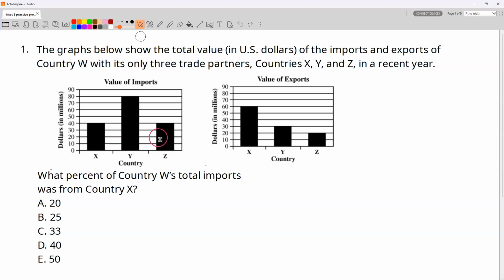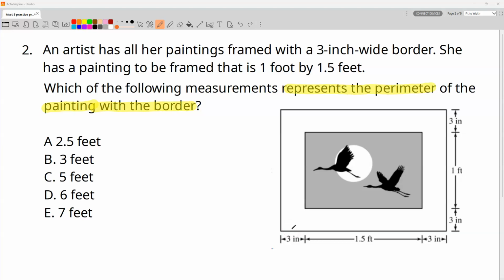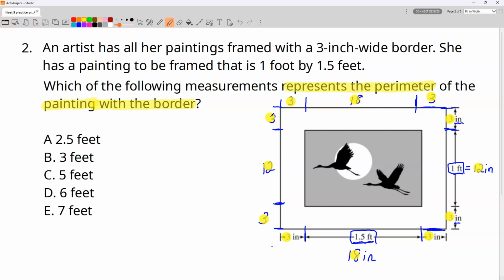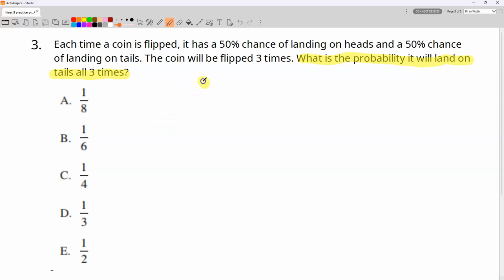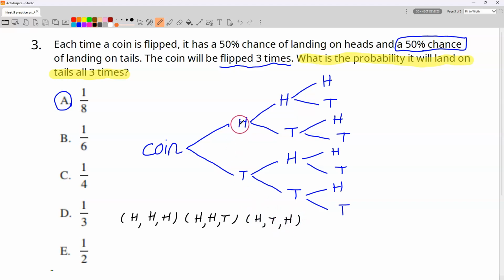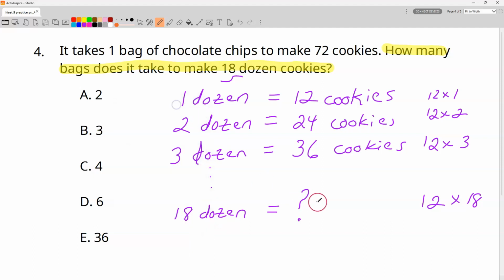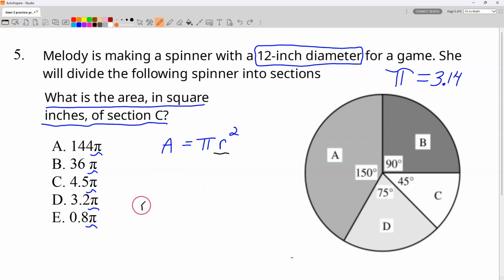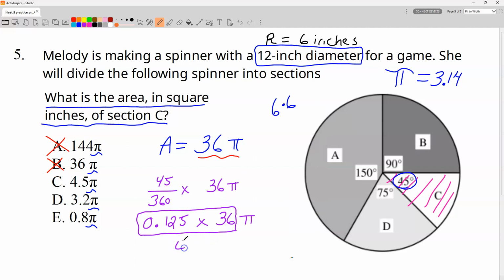HISET Math: 5 Sample Test Questions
In this HISET math video there are 5 sample HISET math questions.

00:00 - Interpreting Bar Graphs
05:52 - Perimeter of a Rectangle (Word Problem)
19:16 - Probability
30:22 - Using a Table to Solve Ratio and Proportion Problems
37:01 - Area of a Sector of a Circle